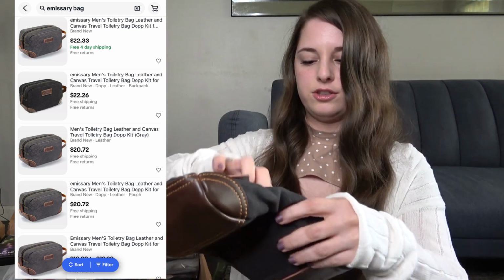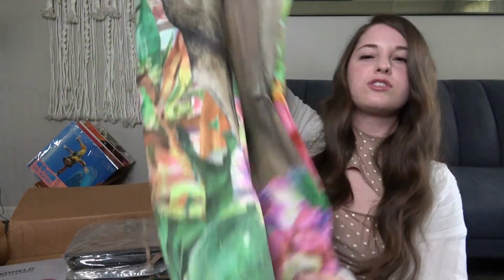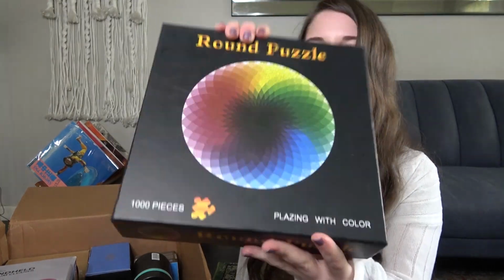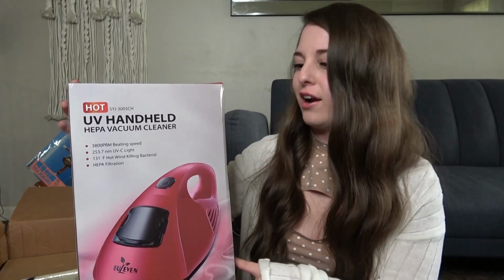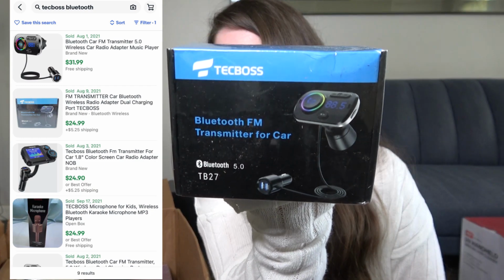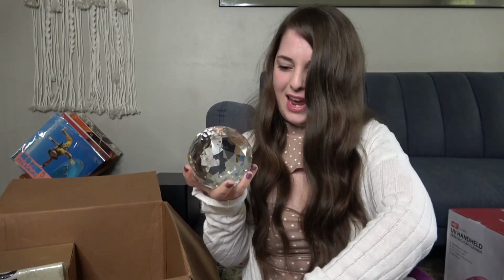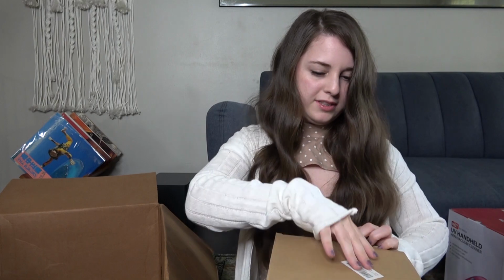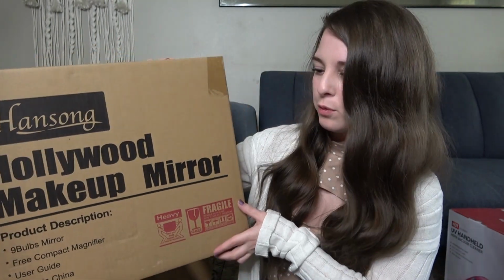Restoq Amazon Wholesale Mystery Box Unboxing!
Hey y'all! Today I'm unboxing my second Amazon wholesale mystery box from Restoq. These are all new items that have never been opened. Have you ordered from this company before? Leave your experience in the comments below!

Alicia_r_murray

MY DOG’S INSTAGRAM:
little_lee_puppies

MY EBAY STORE:

GET $10 OFF WHEN YOU SIGN UP WITH MY CODE:
MURRAYEDLIFE

Never want to share your Poshmark Closet again? Use my link for Reseller Assistant and have a REAL PERSON share your closet FOR YOU:

THE  SONY XAVC CAMERA I USE:

MY WHITE RUG:

MY MOUNTDOG RINGLIGHT: